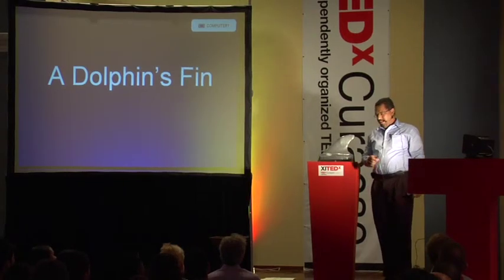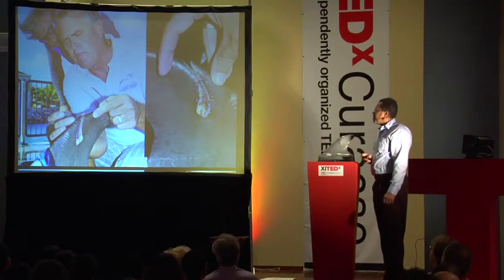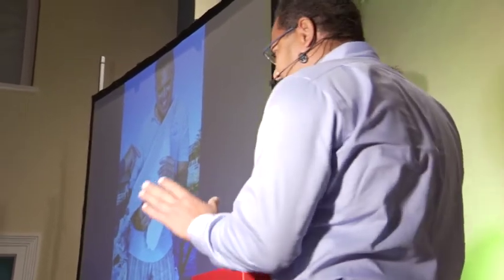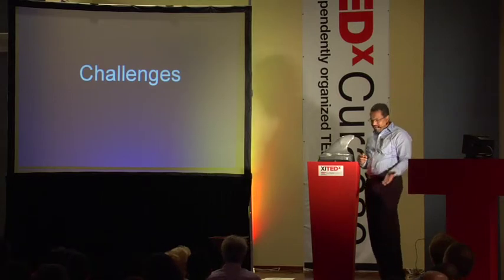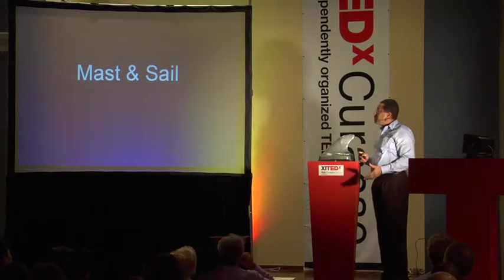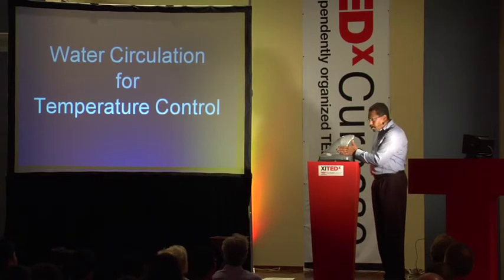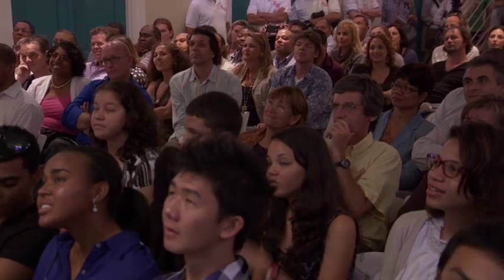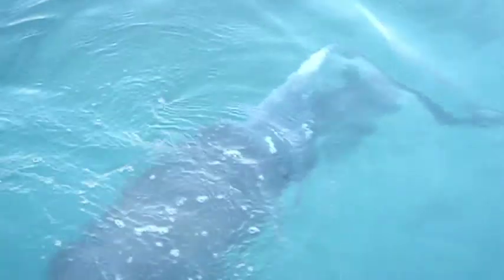Thomas de Windt: "A Dolphin's Fin"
Thomas de Windt C.P.O. presents his custom-made orthotic solution for protecting the sutured wound of a dolphin, that injured its dorsal fin while swimming under a boat's propeller.